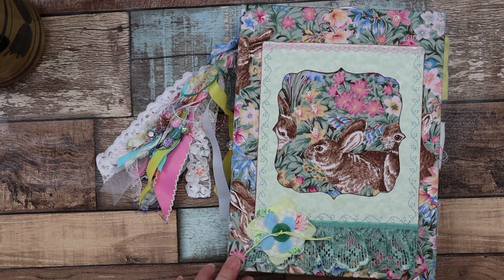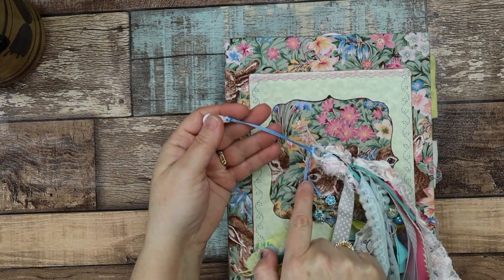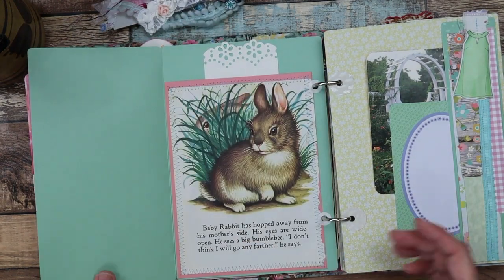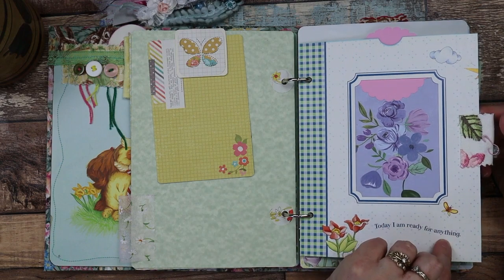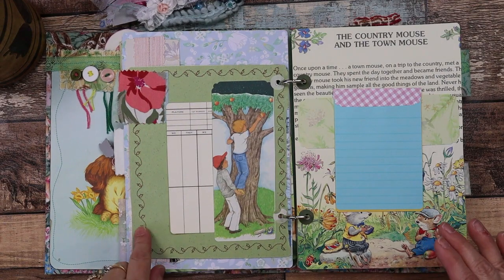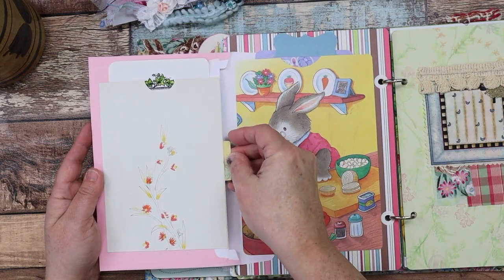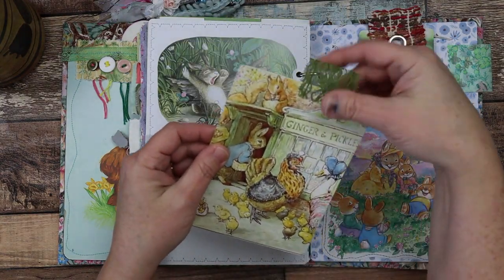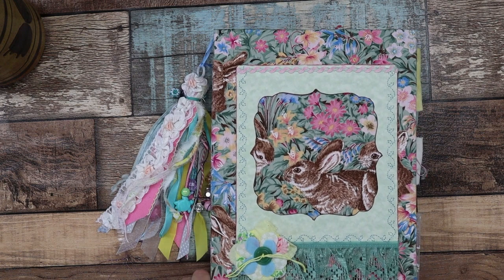(SOLD) Three bunnies spring binder journal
Hi,
Largest of the 3 binder series journals. This one is made from an original binder photo
album that I recycled into a journal. It was taken apart and covered with adorable
bunny spring fabric and then put the binder back in.